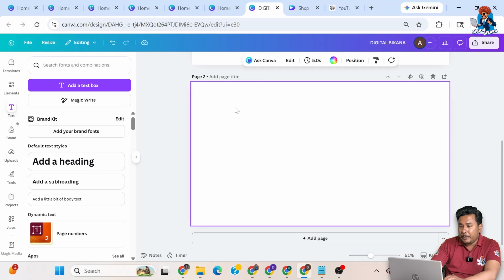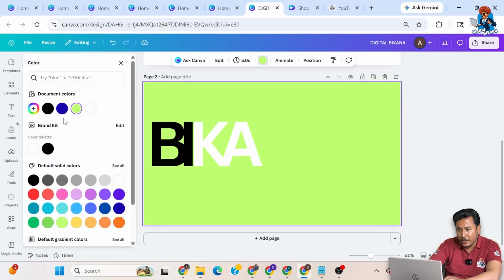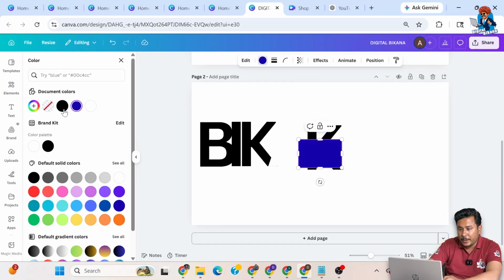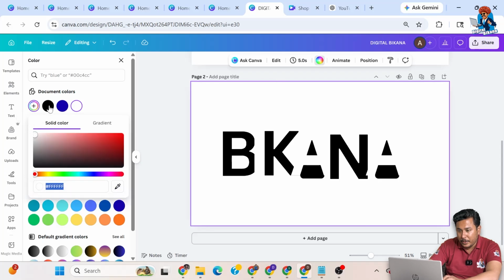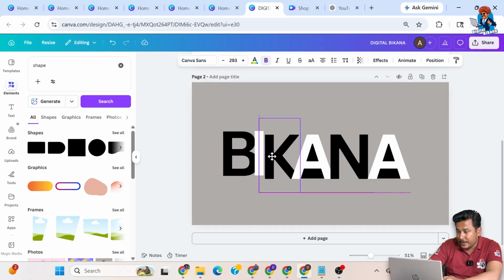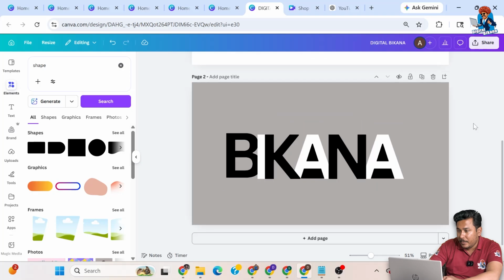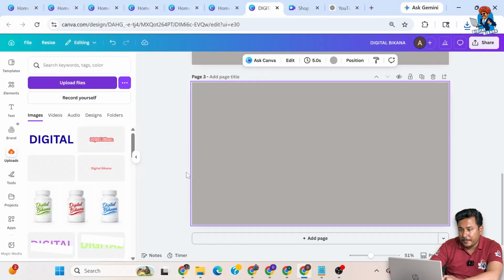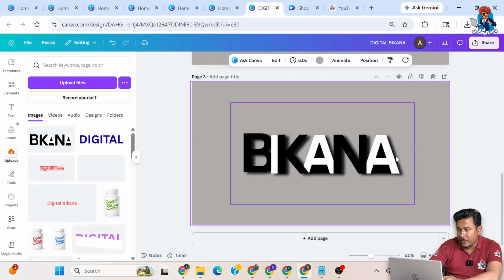How to Create Text Morph Effect in Canva?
Want to create eye-catching text animations in Canva? In this video, you’ll learn how to create a Text Morph Effect in Canva step-by-step to make your designs more engaging and professional.
Hello friends! In this "video tutorial", we'll show you how to create text morph effect using Canva. This "canva tutorial" is perfect for beginners, demonstrating how to use "canva text effects" to make your designs stand out. Learn "how to use canva" for this specific effect and enhance your overall "canva design" skills.

✅ What you’ll learn:

What is Text Morph Effect in Canva
Step-by-step process to create morph animation
How to use Canva animation tools effectively
Tips to make smooth and attractive transitions
Best use cases for social media and video content

💡 Perfect for designers, content creators, and beginners who want to create stunning visuals using Canva.

0:00 Introduction
0:19 Set Background Color
0:33 Add Text (Letters Setup)
1:11 Adjust Colors for Negative Effect
1:36 Send Elements Backward
2:04 Fix Alignment & Layering
2:42 Adjust Positioning
3:21 Group & Final Arrangement
4:05 Export Transparent Background
4:17 Upload & Reuse Design
4:32 Remove Background
4:50 Apply Drop Effect
5:24 Final Negative Text Result